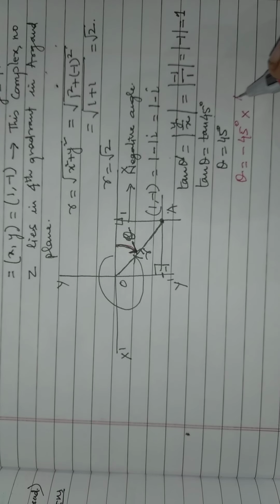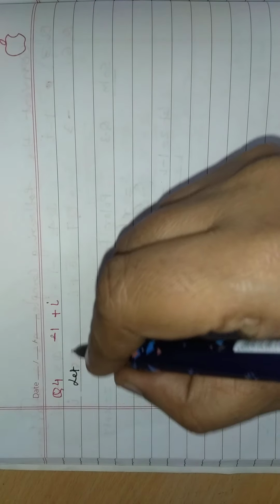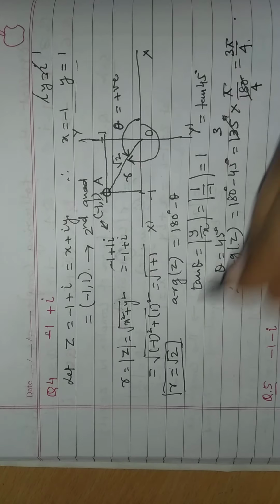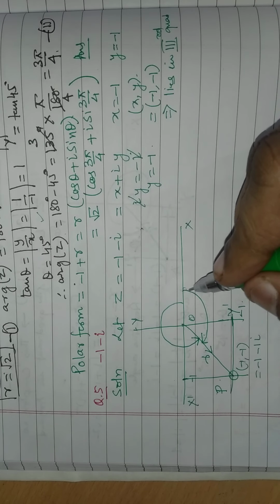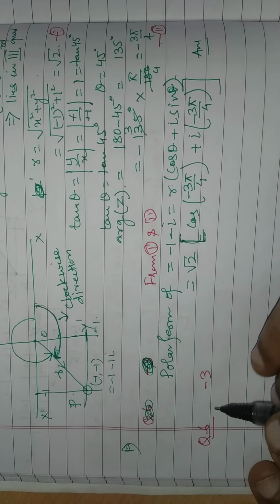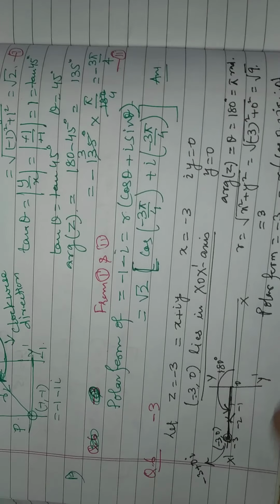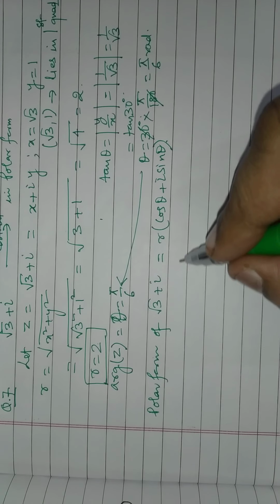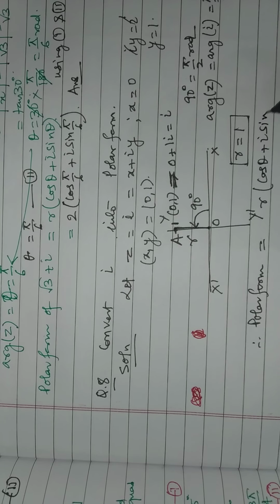Complex Numbers/polar form/arg and plane/argument/modulus/sajidakhtersir/mathematicsrose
complex numbers#polarform#argandplane#argument#modulus#class11math#Mathematics_Rose#Sajid_Akhter.